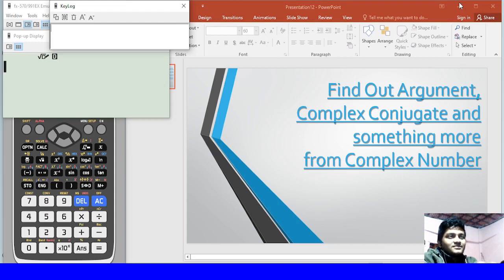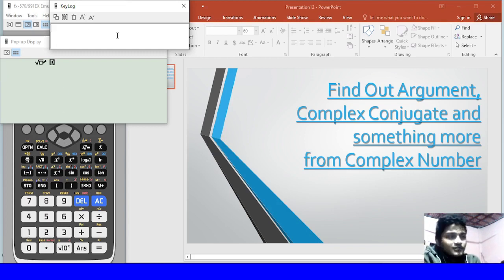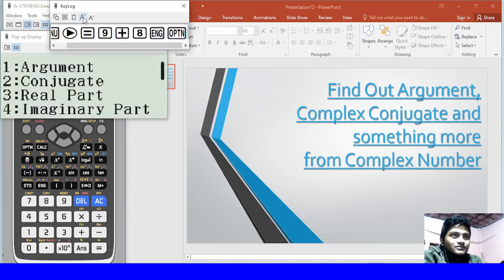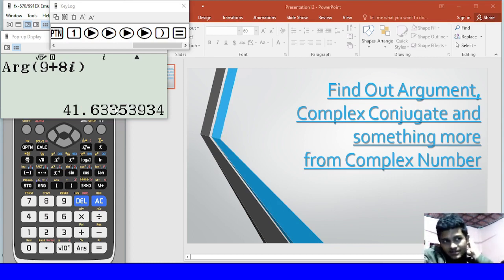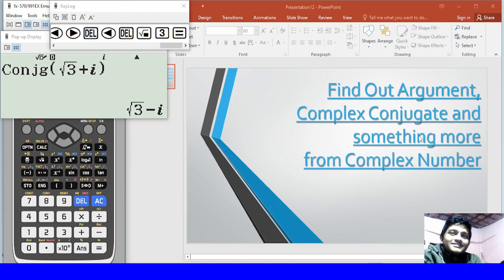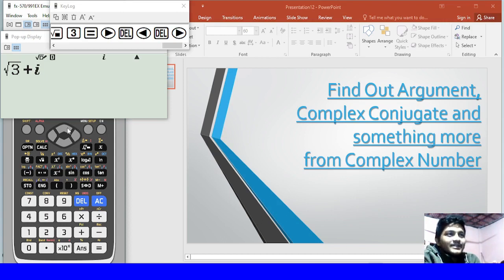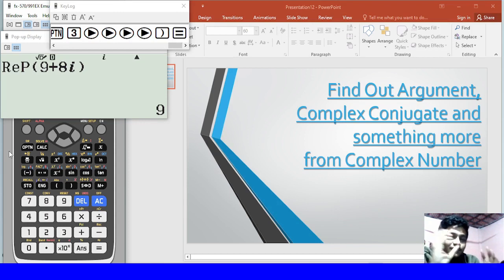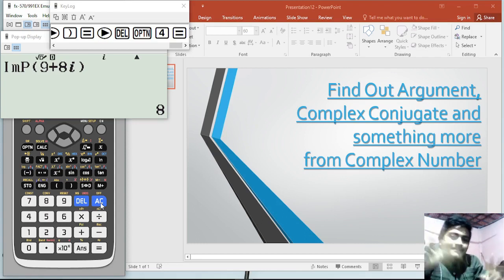How to find out Argument On Casio fx 991 EX fx 570EX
how to calculate complex numbers in scientific calculator fx-991ex